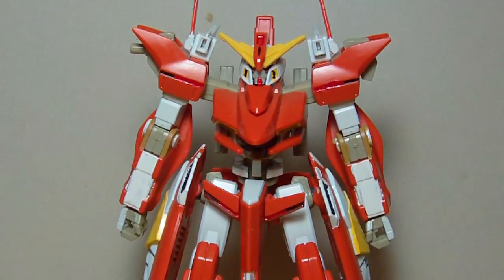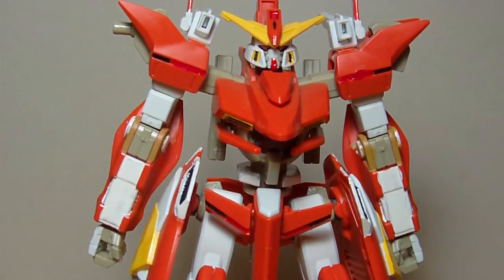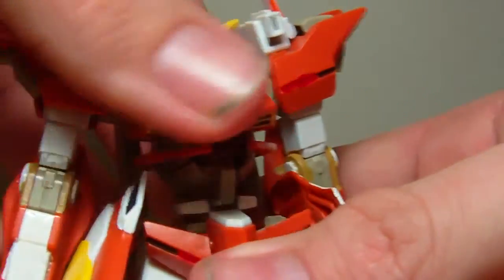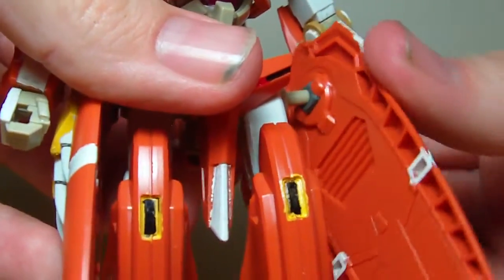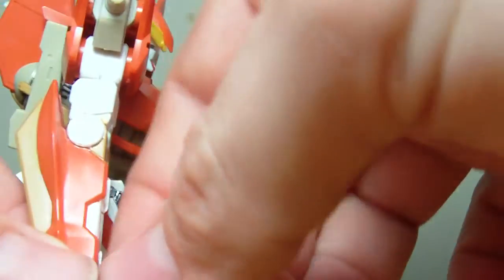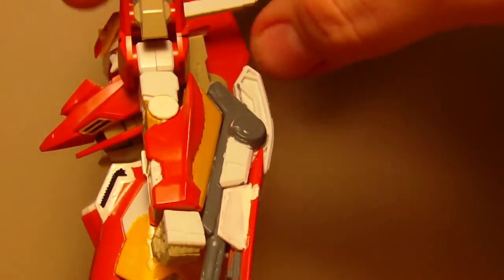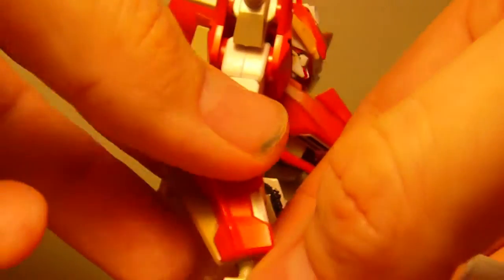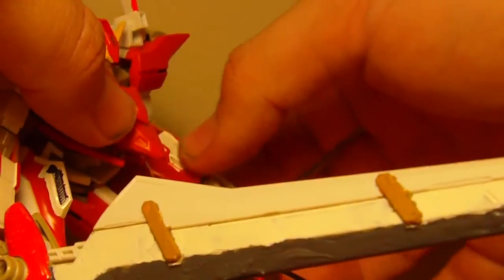1/144 HG Gundam Throne Zwei Review- Gundam 00